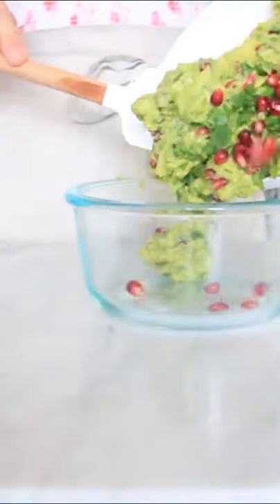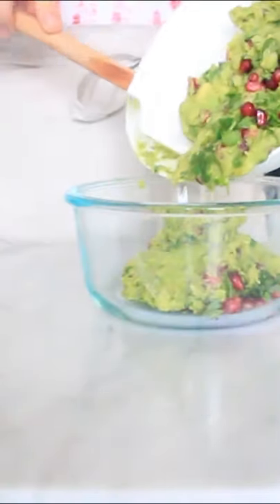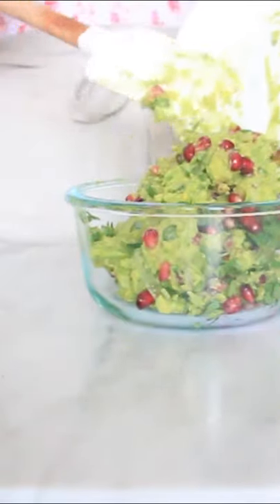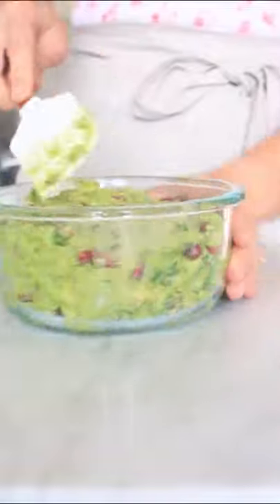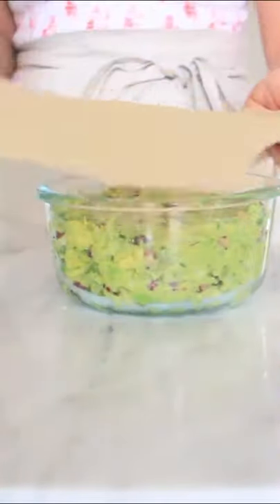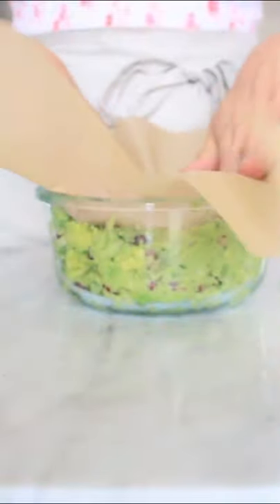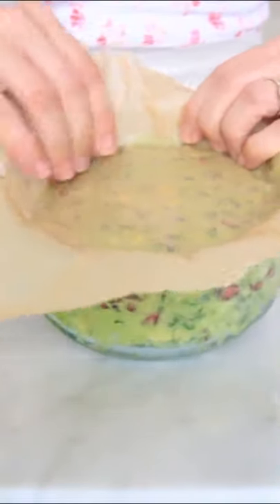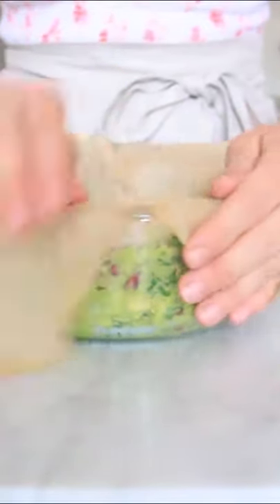HOW TO STOP GUACAMOLE FROM TURNING BROWN | everyone needs to know this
I'm sharing my *easy* guacamole hack that prevents browning! Perfect for Cinco de Mayo that's right around the corner!

xo Rita